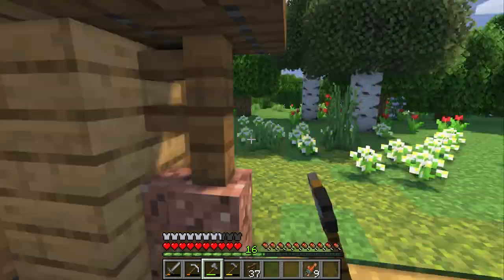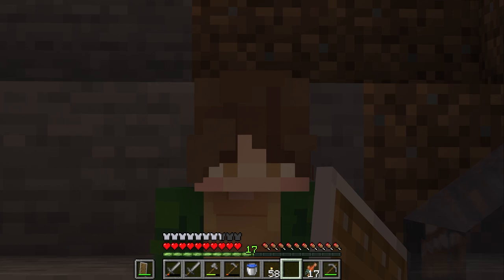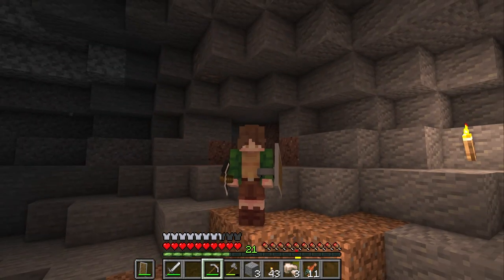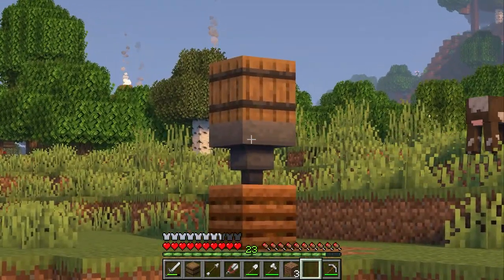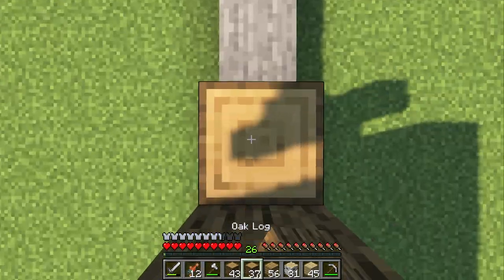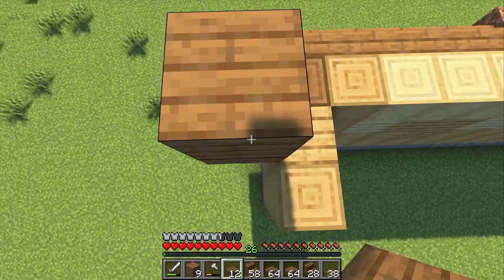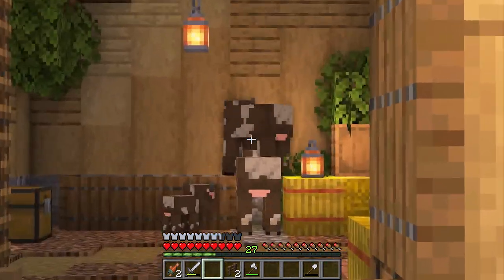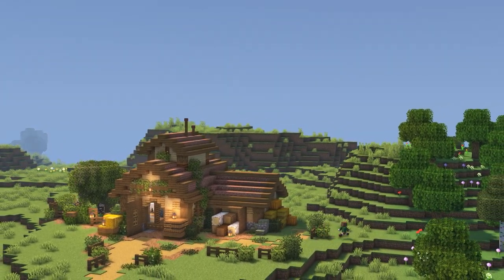I Built a Cozy Barn for Our Farmland! - Minecraft Chill Survival Let's Play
Welcome to Episode 2 of our relaxing Minecraft let's play series. In this episode we build a cute barn in our farmland for our cows. This series is similar to a longplay with commentary where we peacefully explore and build cozy things while focusing on relaxing and chill commentary throughout.

Shaders: Complementary
Resource packs: Jerms better leaves